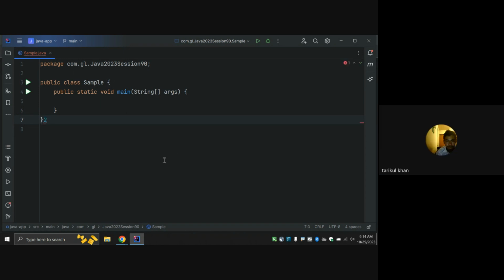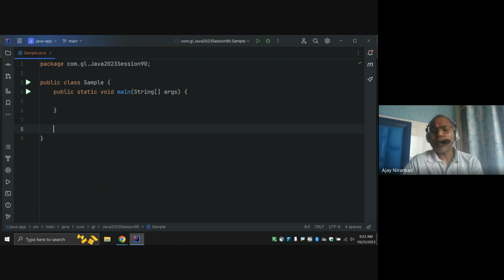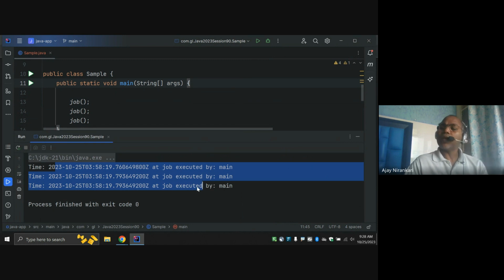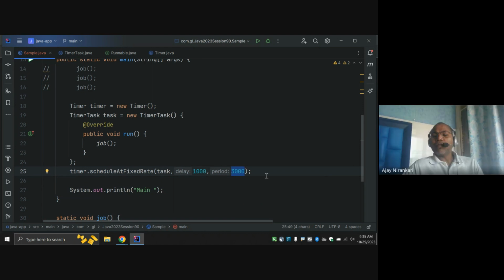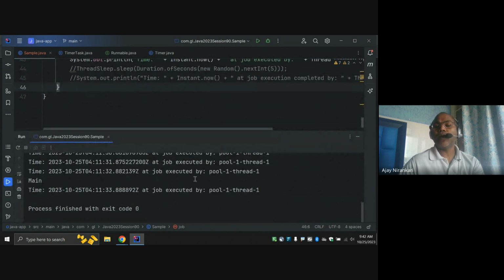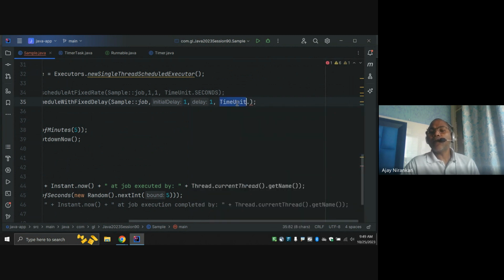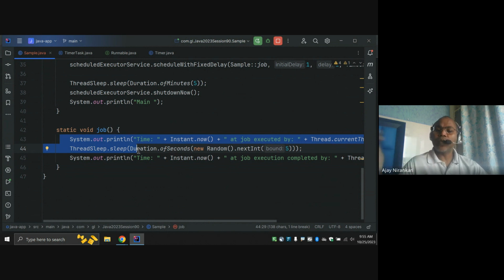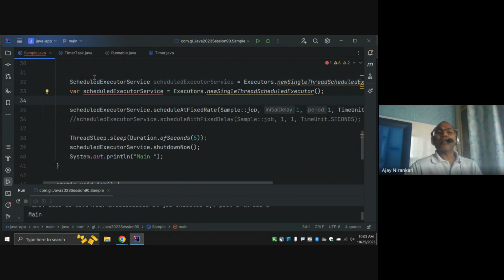Java Training Session 90 Multi-threading Concurrency Scheduling Cron Timer ScheduledExecutorService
Multi-threading - Concurrency
Scheduling – Jobs, Tasks via Thread or like Cron
         via Timer class
                  scheduleAtFixedRate()
         via ScheduledExecutorService interface
                  scheduleAtFixedRate()
                  scheduleWithFixedDelay()

Knowledge Sharing
Knowledge
Sharing
KnowledgeSharing
KnowledgeSharingG